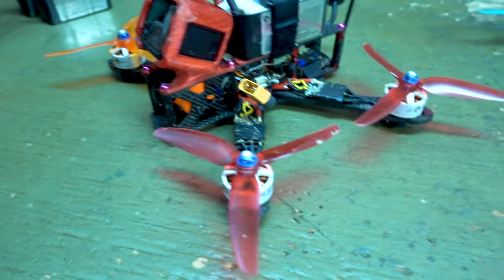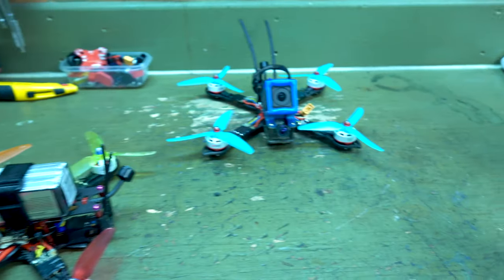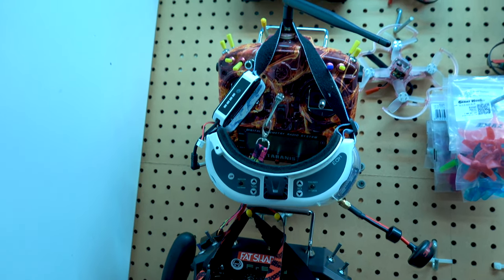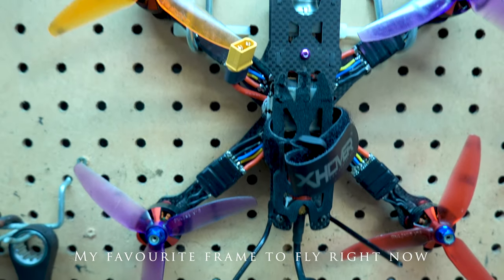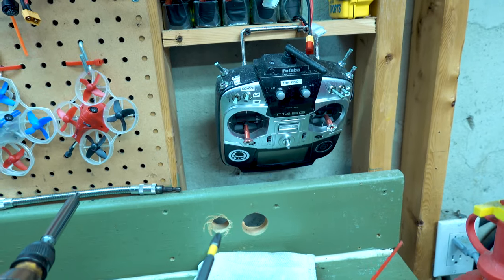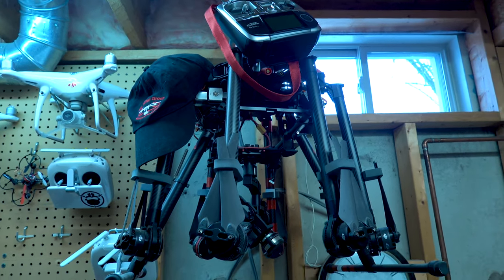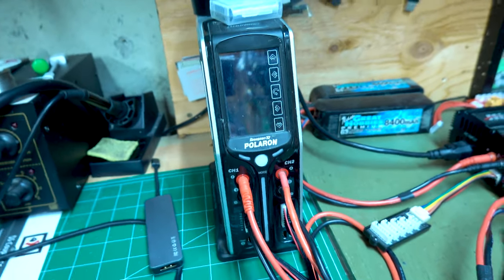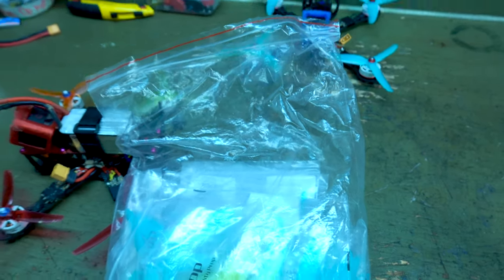A tour of my drone wall!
A quick overview of my quads ...